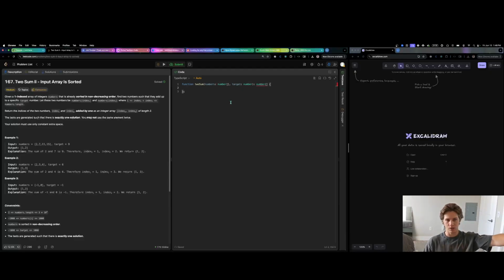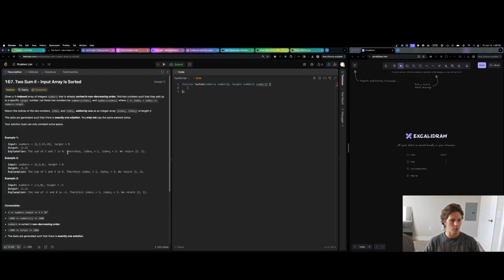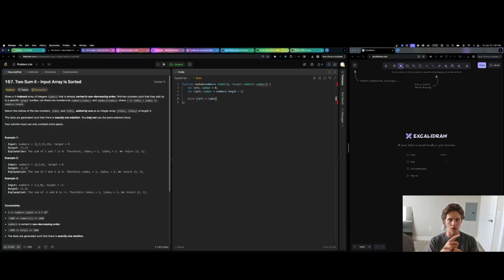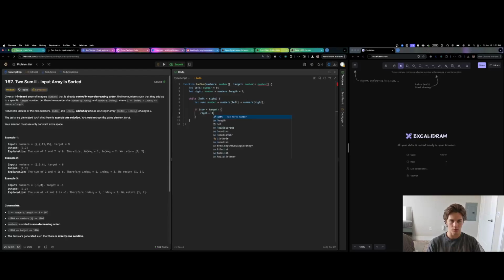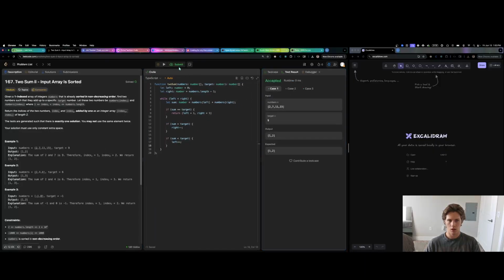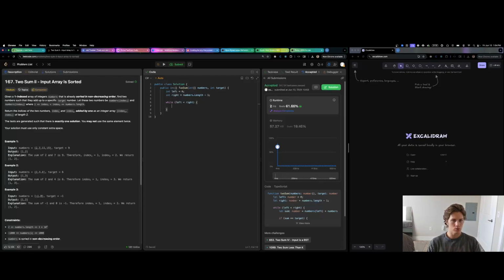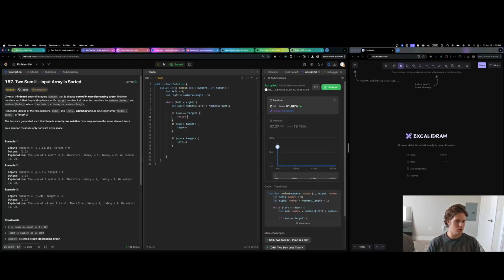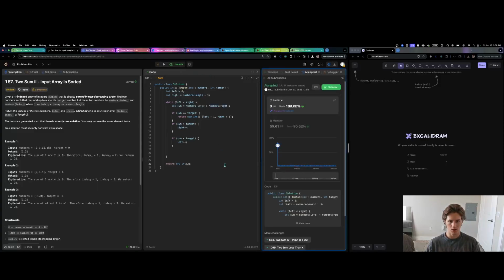Two Sum II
Leetcode 167. Two Sum II
TypeScript and C#